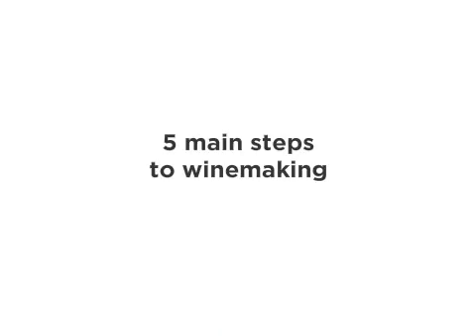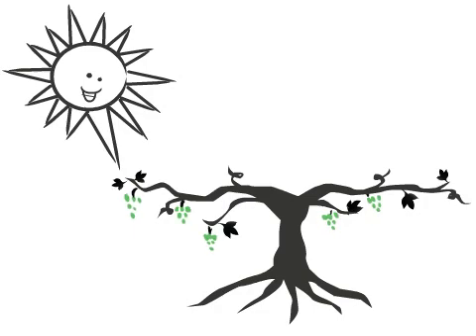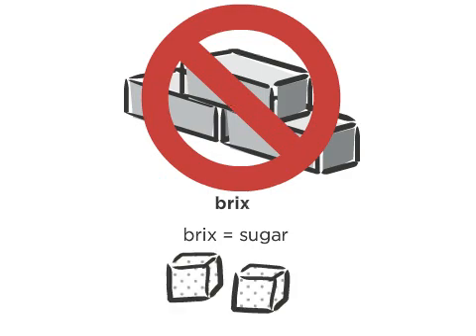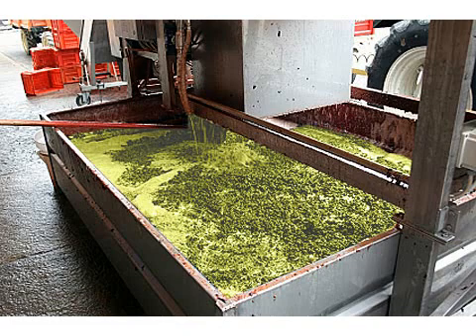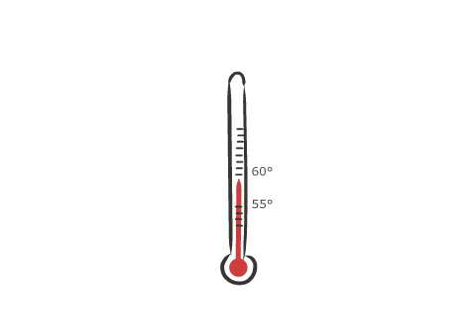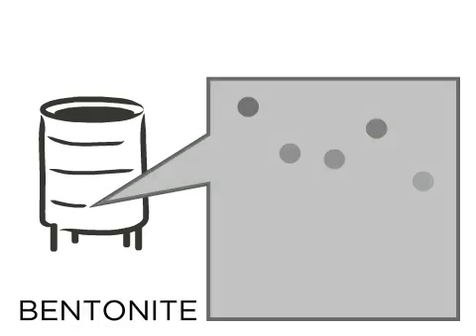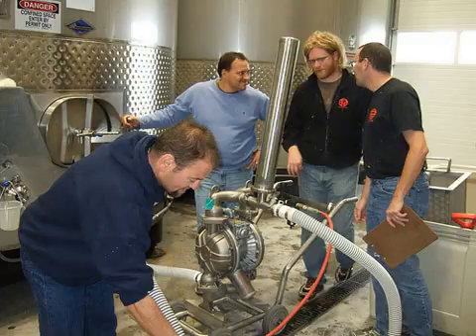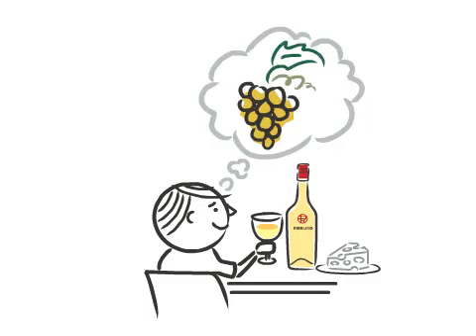Pacific Rim: Winemaking 101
Everything youd ever want to know about winemaking. From the vineyard to bottling, even the most knowledgeable viewer will learn something from this fun and informative animation.